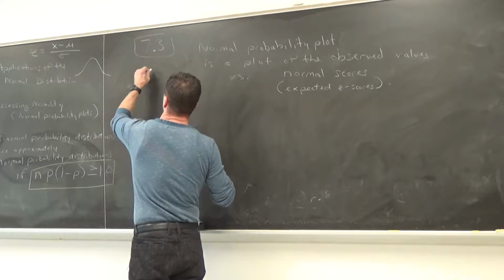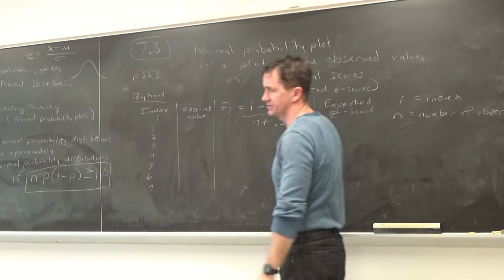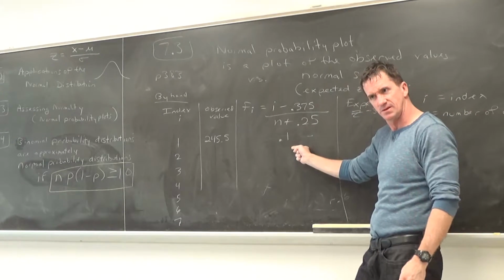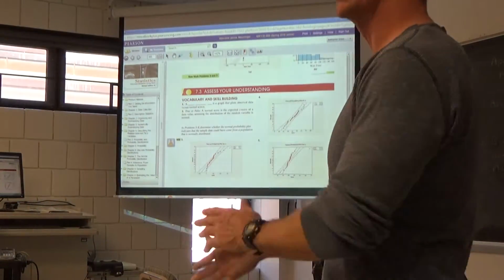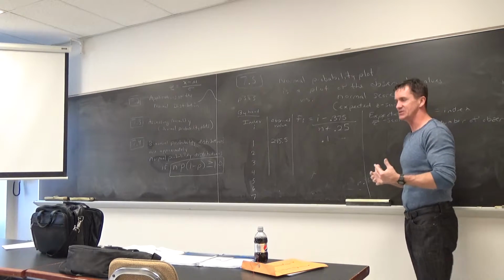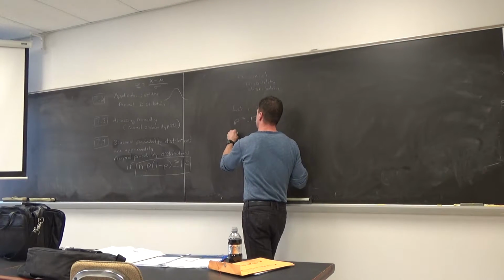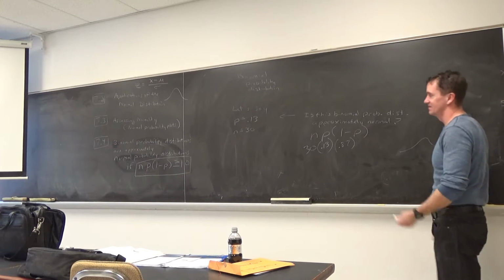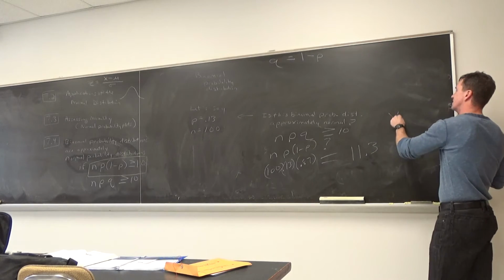Lecture 12 Ch # 7.2, 7.3, 7.4 Part 3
Ch # 7.2 Applications of the Normal Distribution
Ch # 7.3 Assessing Normality
Ch # 7.4 The Normal Approximation to the Binomial Probability Distribution.